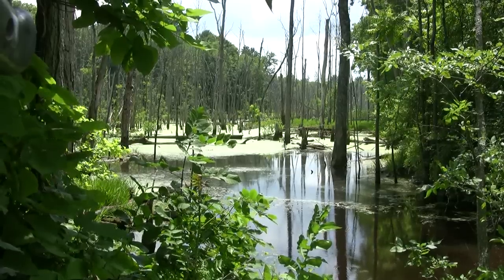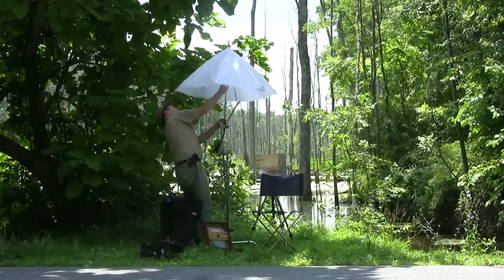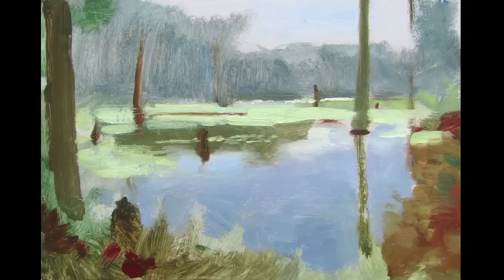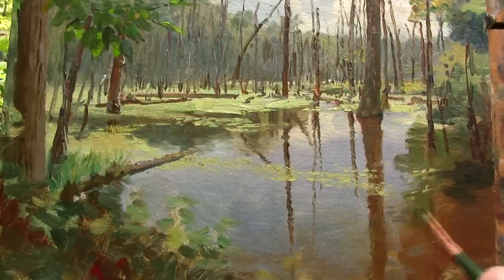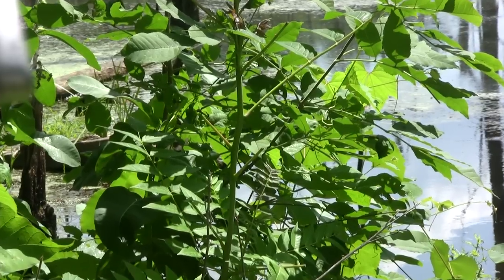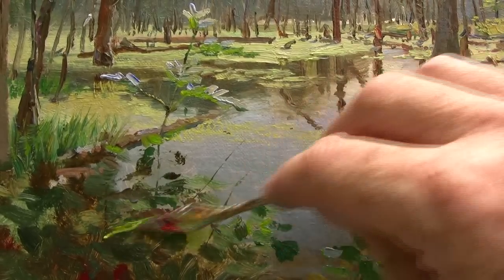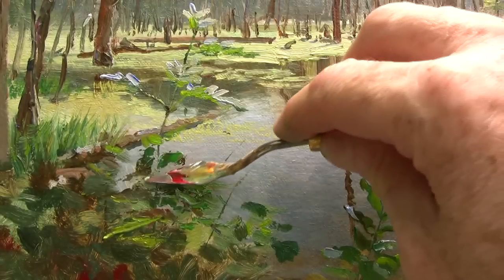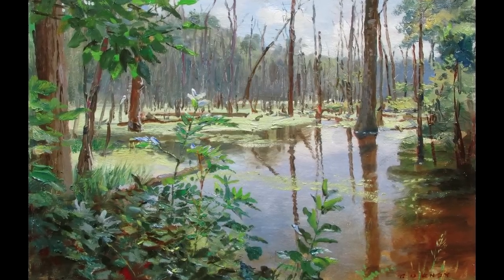James Gurney Paints Snyder Swamp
Dinotopia creator James Gurney paints a wetland in oil paint, using a palette knife and brushes to suggest  random foliage textures.